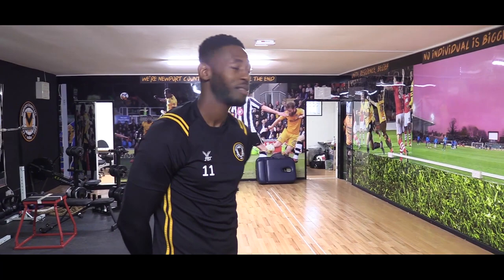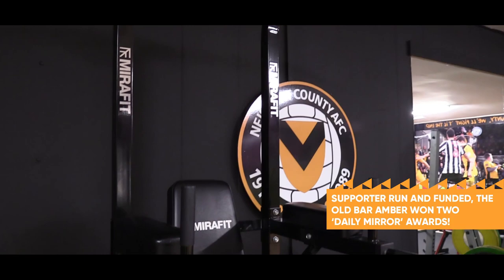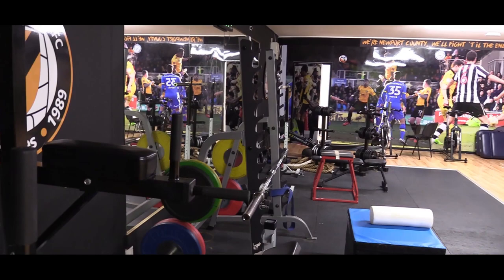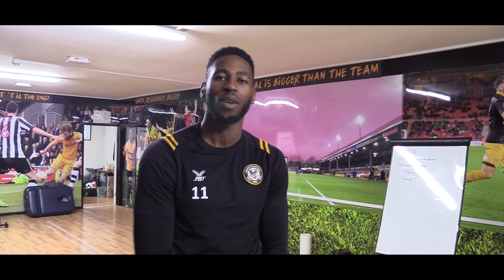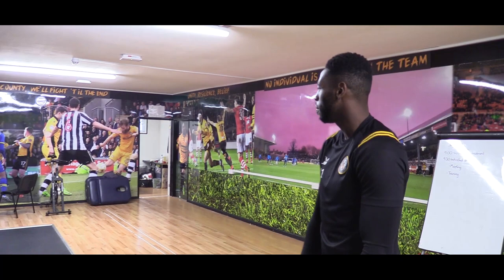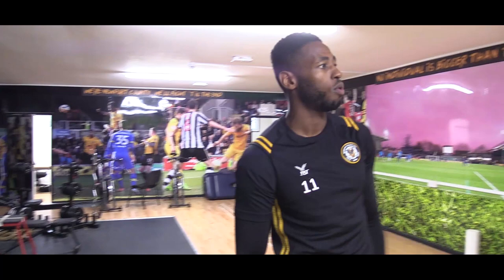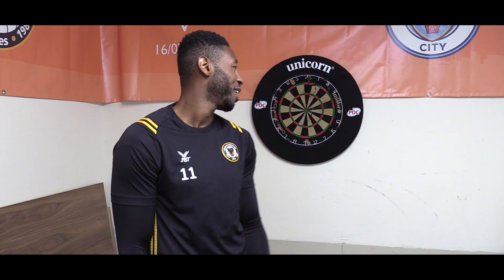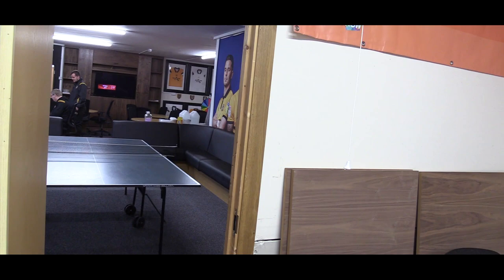TRAINING BASE TOUR | Striker Jamille Matt Shows us around the Recently ReDeveloped Training Base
Watch Striker Jamille Matt take us around the old Supporters' 'Bar Amber' grounds which is now NCAFC's Training Base.